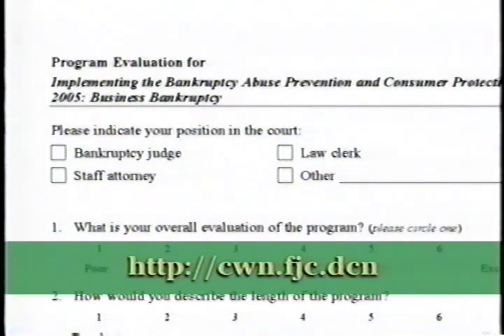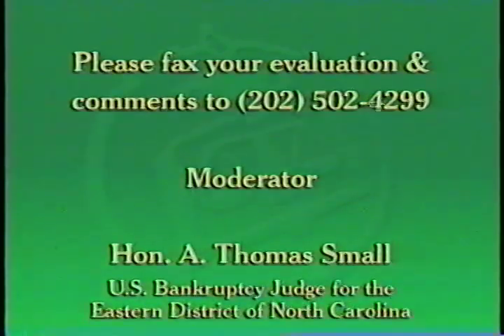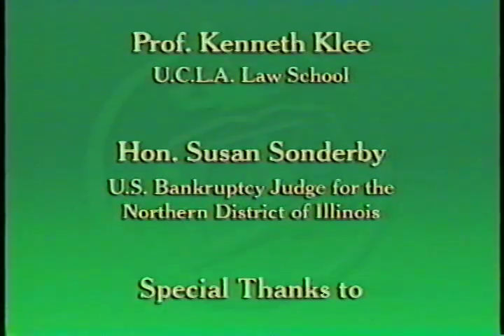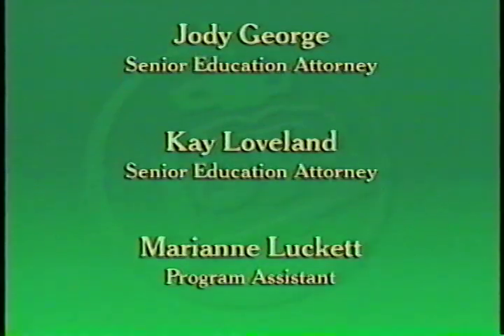Implementing the Bankruptcy Abuse Prevention and Consumer Protection Act of 2005: Business Bankruptcy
Federal Judicial Center

AVA21534VNB1, 4837-V/05, September 7, 2005

On April 20, the President signed the Bankruptcy Abuse Prevention and Consumer Protection Act of 2005. The Act is the first major overhaul of the nations bankruptcy laws in 27 years. This program supplements information in Implementing the Bankruptcy Abuse Prevention and Consumer Protection Act of 2005: An Overview for Judges, Staff Attorneys, and Law Clerks, which first aired on the FJTN in June. It includes an update on the development of interim rules and forms, and an indepth examination of some of the changes judges will face. Judge A. Thomas Small (Bankr. E.D. N.C.) moderates the discussion with panelists Kenneth Klee, law professor at UCLA, and Judge Susan Sonderby (Bankr. N.D. Ill.).